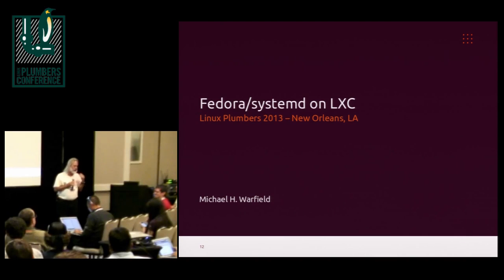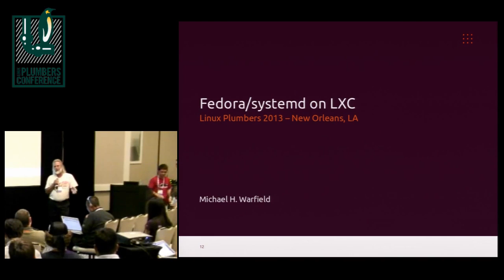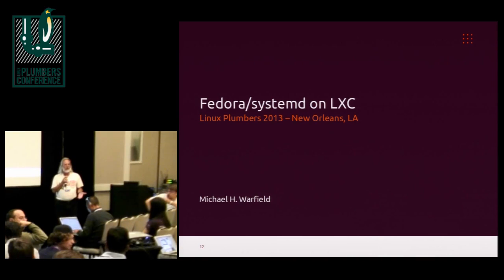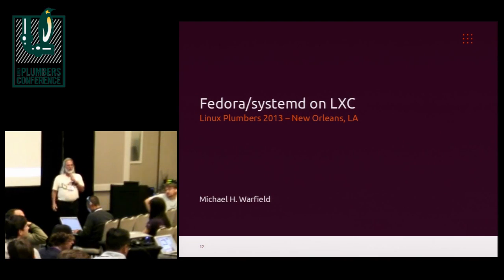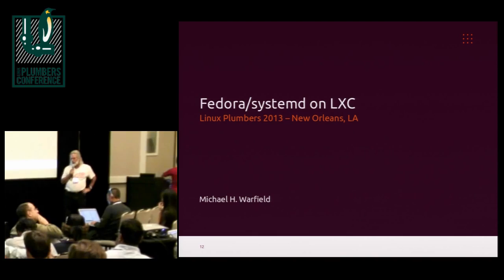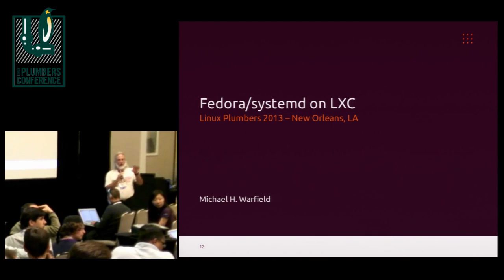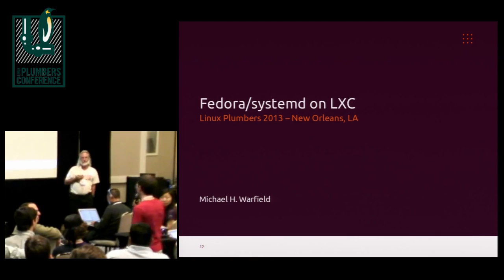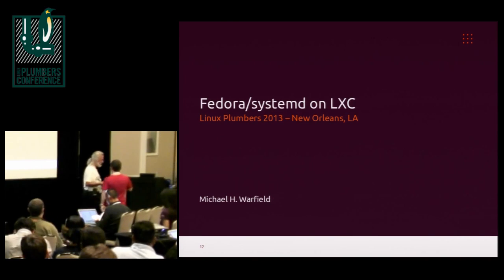Fedora/systemd on lxc status - Michael H Warfield, IBM